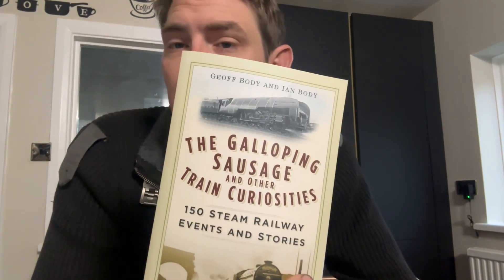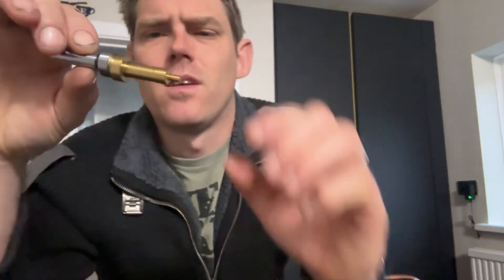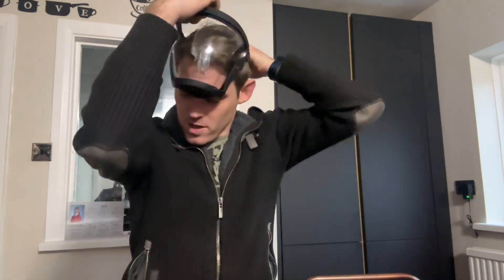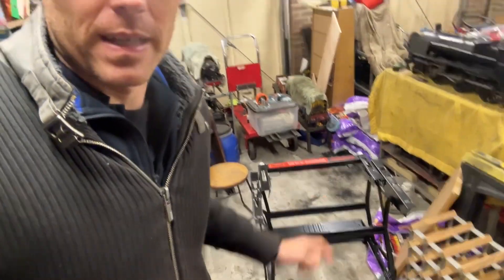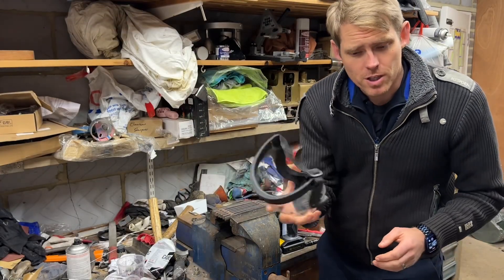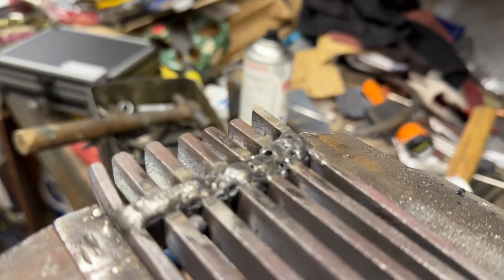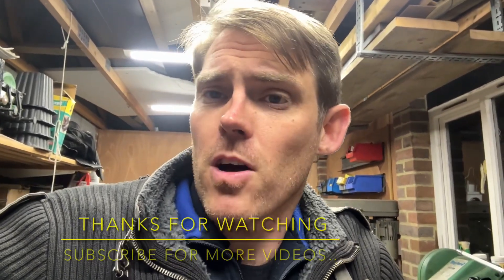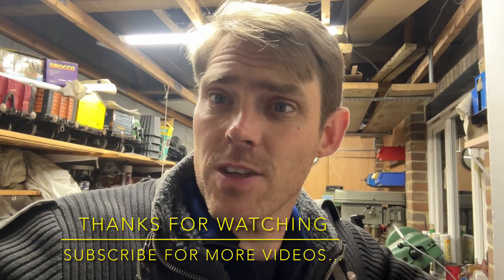Christmas gifts, and a weld repair…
Sharing with you the engineering gifts I received this Christmas… and a quick repair for a friend on a grate…